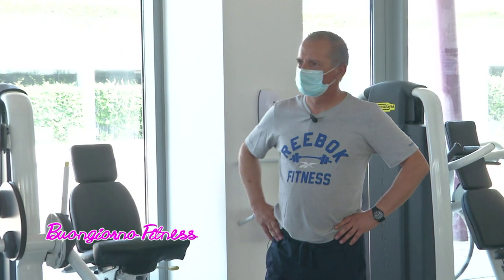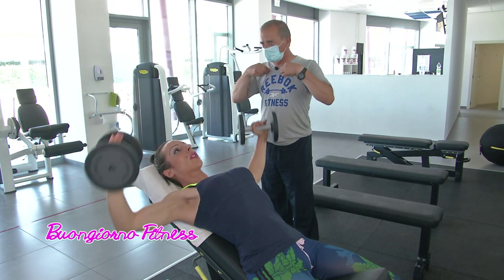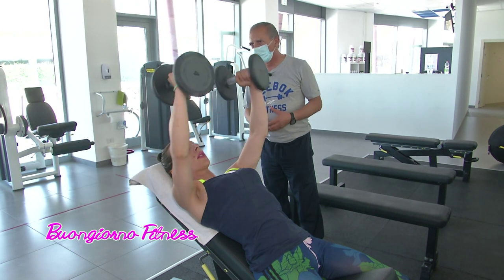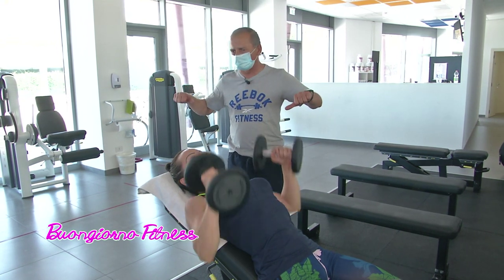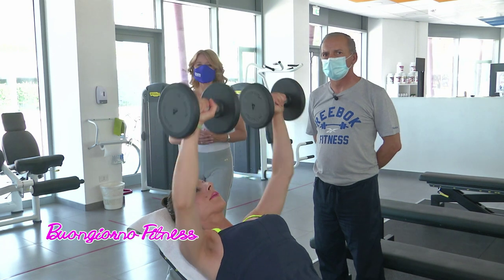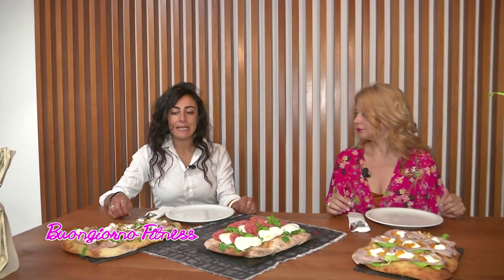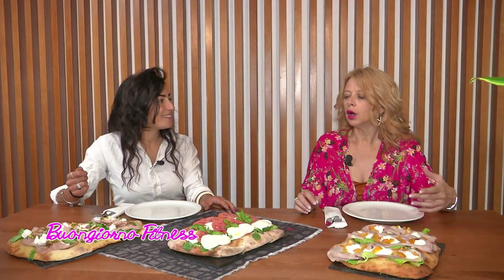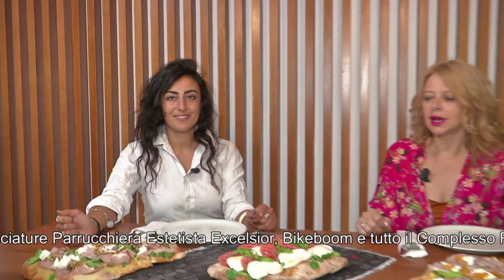Buongiorno Fitness del 26/08/2021